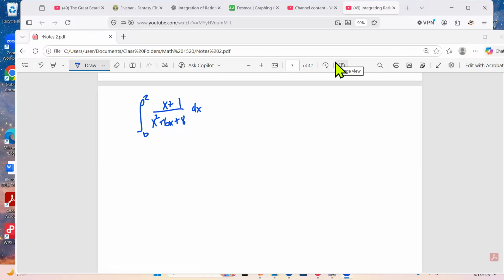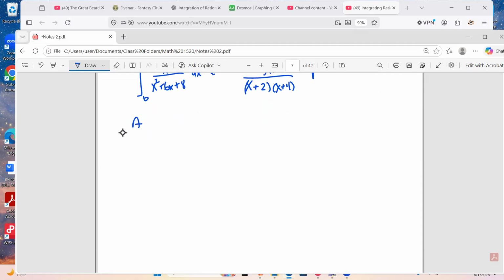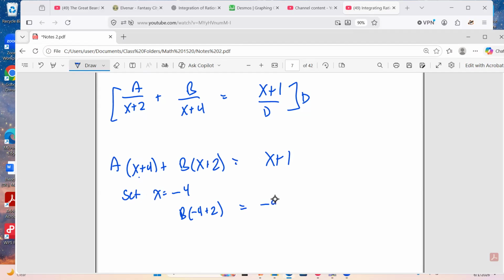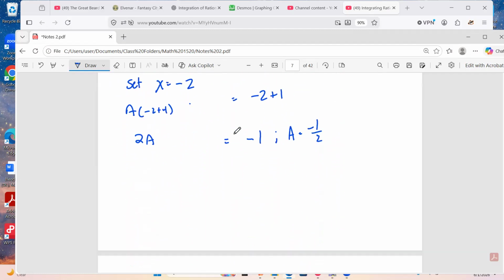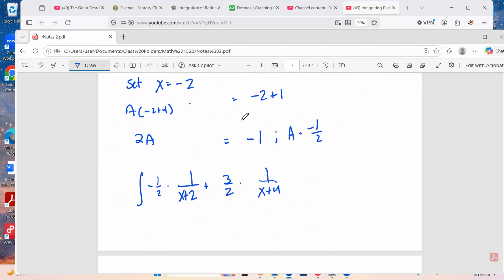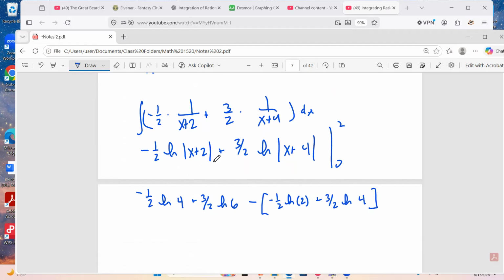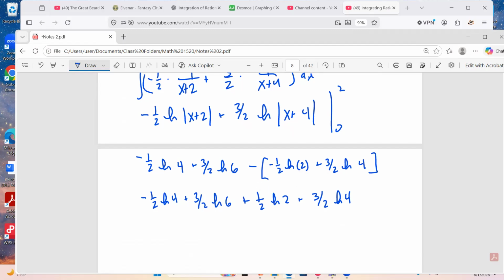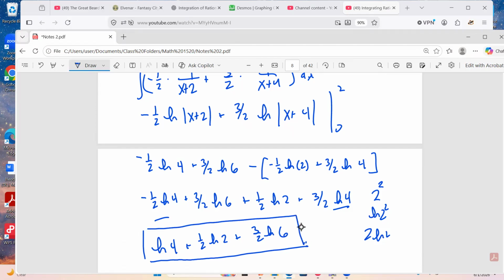integrating rational functions part 3